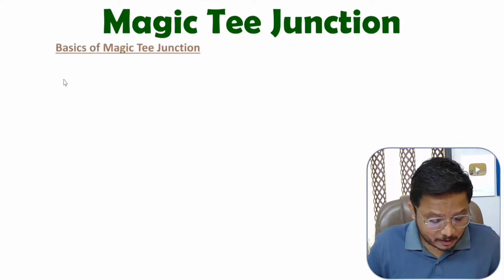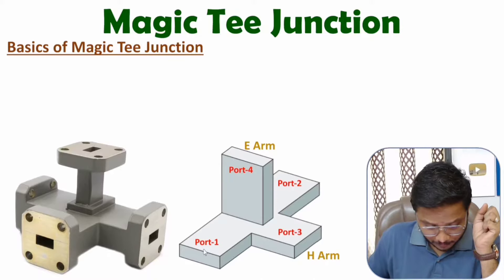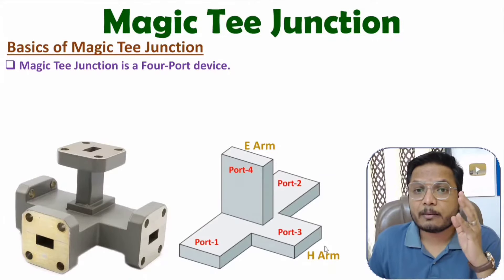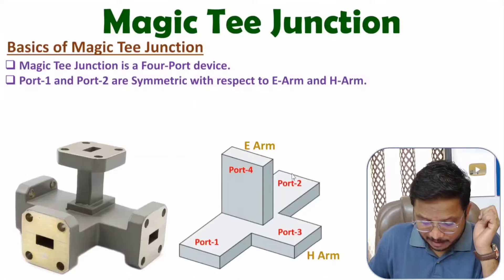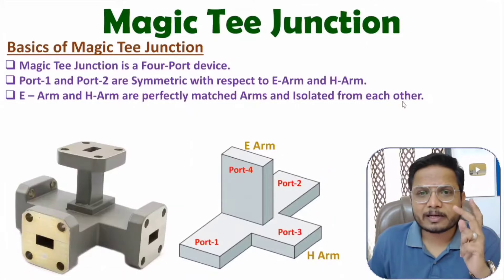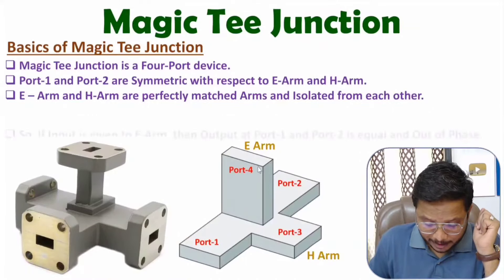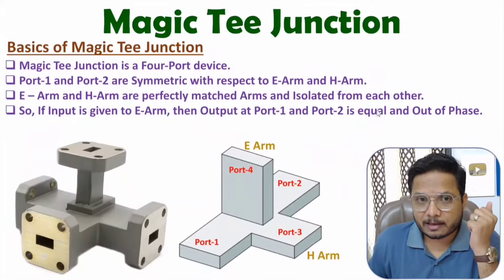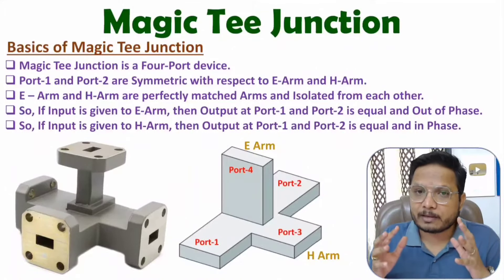Magic Tee Junction (Basics, Working, Structure & Scattering Parameters) Explained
Magic Tee Junction is Explained with the following Timestamps:

0:00 - Magic Tee Junction - Microwave Engineering
0:25 - Basics of Magic Tee Junction
3:07 - Scattering Parameters of Magic Tee Junction

Magic Tee Junction is Explained with the following Outlines:

1. Microwave Engineering
2. Waveguide
3. Magic Tee Junction, EH Plane Tee Junction
4. Basics of Magic Tee Junction
5. Working of Magic Tee Junction
6. Internal Structure of Magic Tee Junction
7. Scattering Parameters of Magic Tee Junction
8. Microwave Devices